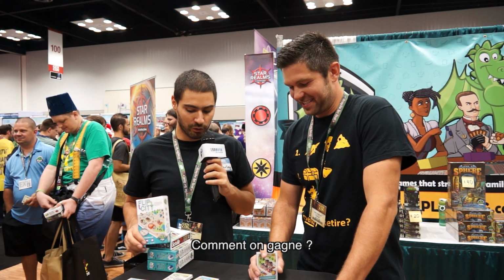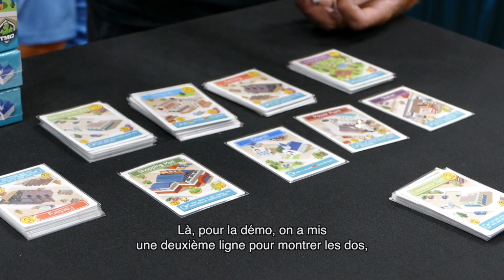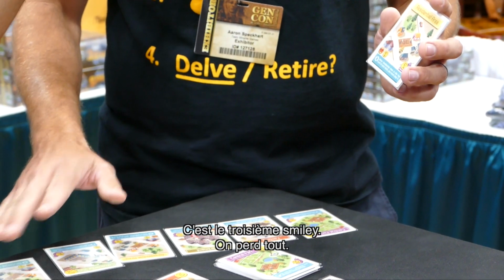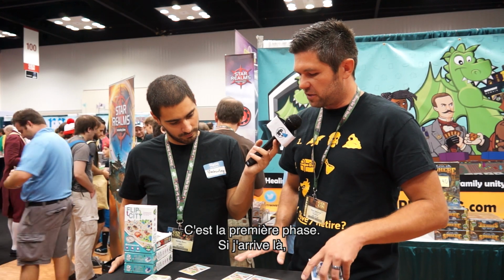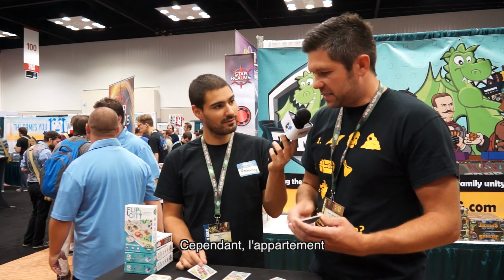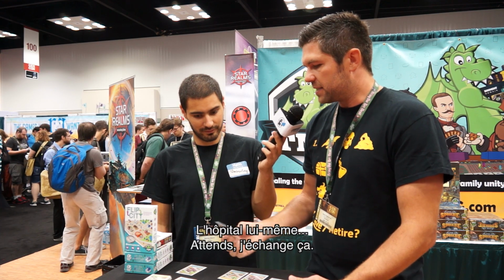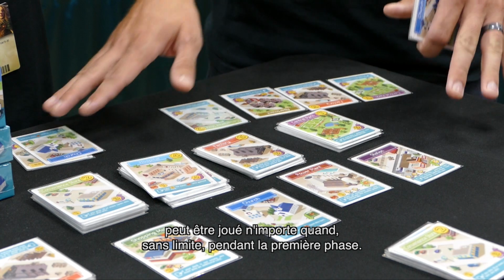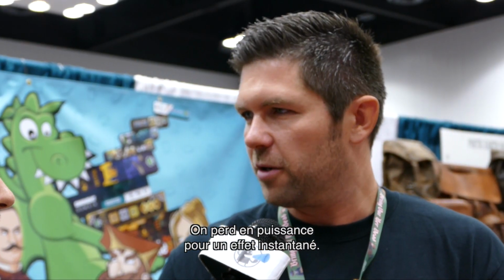GenCon 2015 - Flip City - Tasty Minstrel Games - VOSTFR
Ludovox est à Indianapolis pour couvrir cette édition 2015 de la GenCon.

Nous sommes sur le stand de Tasty Minstrel Games et nous avons rencontré Aaron qui nous parle du jeu : Flip City.